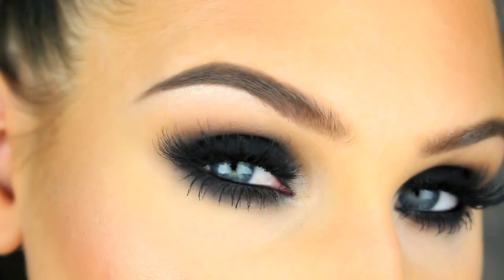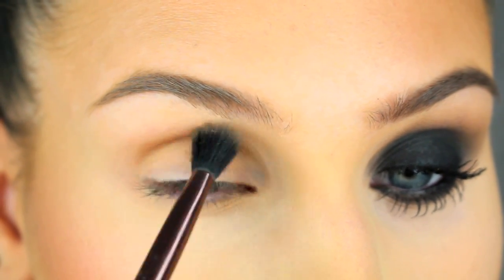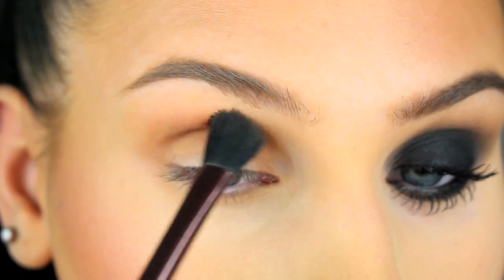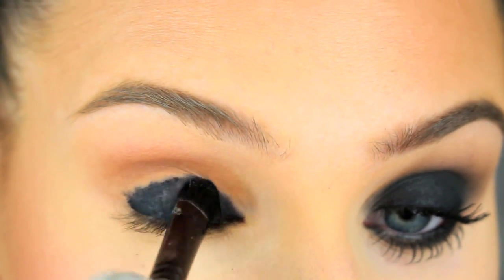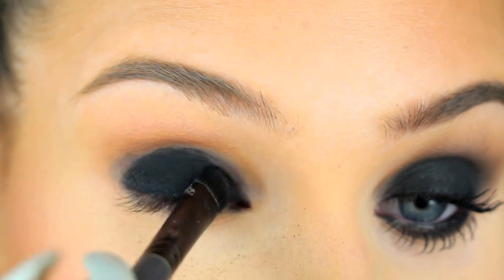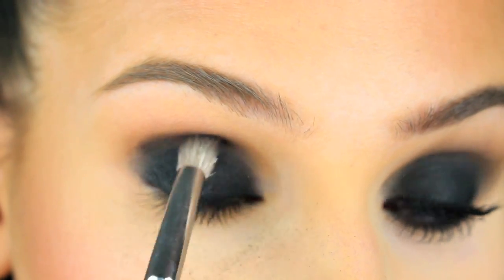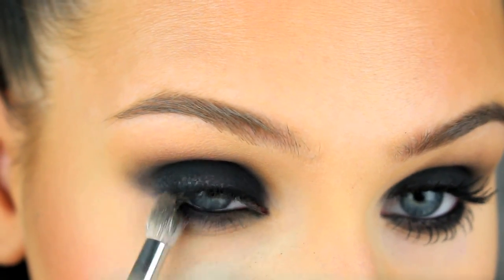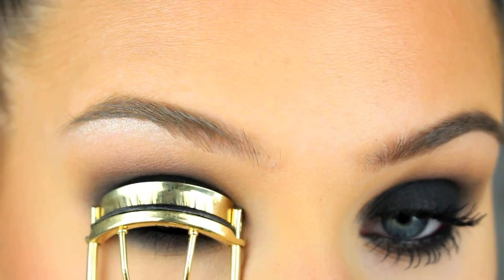The perfect black smokey eye | makeup tutorial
Hey guys!
This is a video that’s been super requested ever since Anastasia Beverly Hills featured a photo of me with a black smokey eye on her Instagram page last year. I finally got around to doing a tutorial on how I like to do a black smokey eye, so hopefully you found this video helpful and learned a few new tricks. You can of course use any color you want, it doesn’t have to be black, but I think a lot of people are ‘scared’ to do black smokey eyes because they struggle with it so that’s why I’m using black eyeshadow in this video.

Products used (in order):
Eyes:
H&M Powder foundation ‘Chestnut’
Anastasia Beverly Hills eyeshadow ‘Fawn’
Nabla Velvet line eyeliner ‘Bombay black’
Anastasia Beverly Hills eyeshadow ‘Noir’
Anastasia Beverly Hills eyeshadow ‘Treasure’
Nabla Le film noir mascara
Red Cherry #107 + #110

Brushes:
MUA E1 Eyeshadow brush
Zoeva 234 Luxe smoky shader
Furless Bronze blending brush
Zoeva 231 Luxe petit crease
Furless (small pencil brush)

Artist: Otis McDonald
Track: Not For Nothing